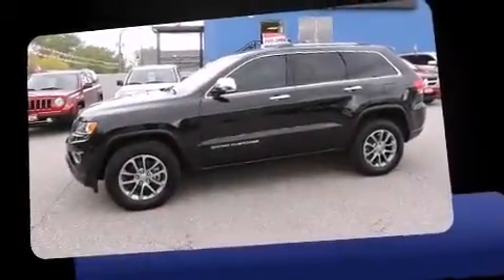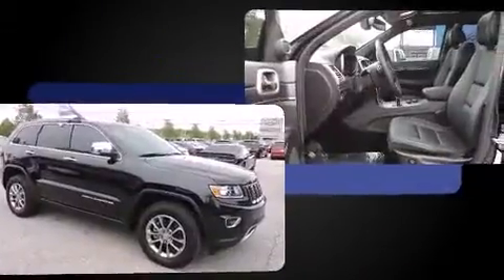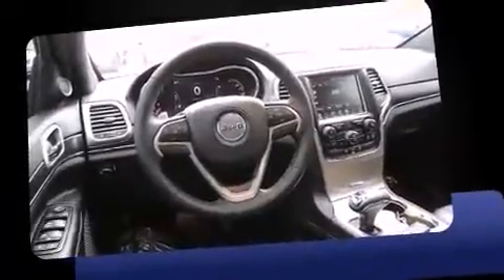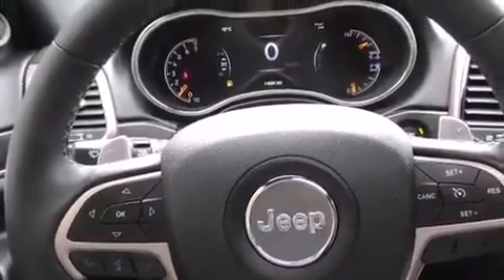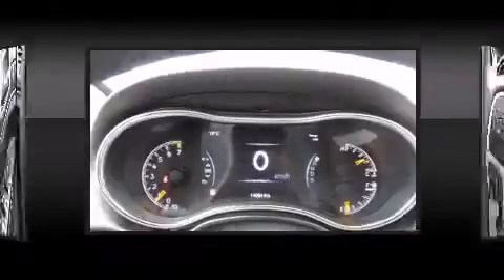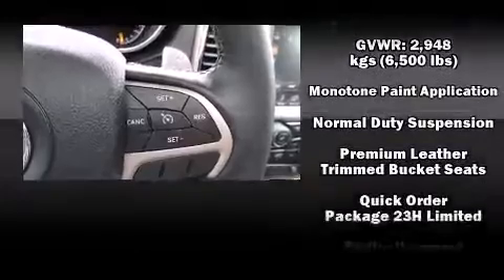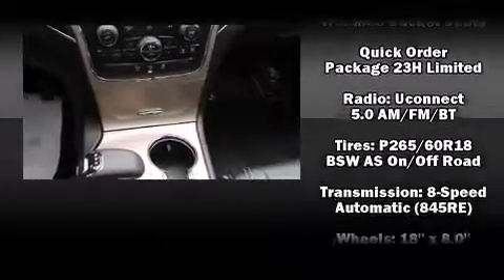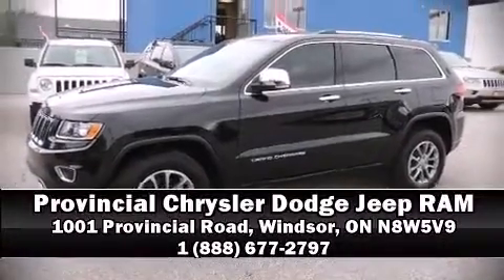2014 Jeep Grand Cherokee Limited in Windsor, ON N8W5V9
Sensibility and practicality define the 2014 Jeep Grand Cherokee. A wealth of standard features means that you no longer have to sacrifice. Like leather upholstery, a rear window wiper, power front seats, heated front and rear seats, fully automatic headlights, power door mirrors and heated door mirrors, a power rear cargo door, and remote keyless entry. Audio features include an AM/FM radio, steering wheel mounted audio controls, and 10 speakers, providing excellent sound throughout the cabin. Side curtain airbags deploy in extreme circumstances, shielding you and your passengers from collision forces. Our experienced sales staff is eager to share its knowledge and enthusiasm with you. We'd be happy to answer any questions that you may have. Stop in and take a test drive!